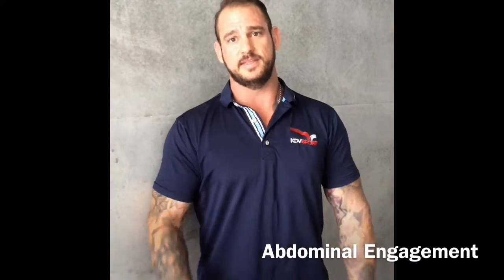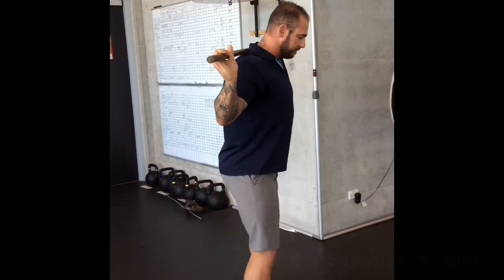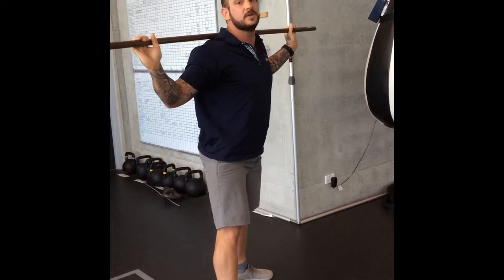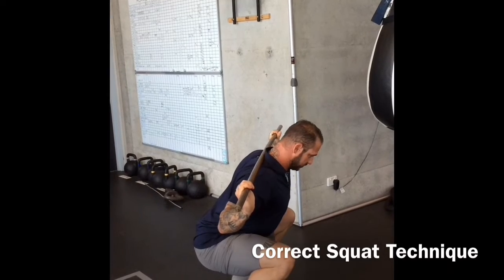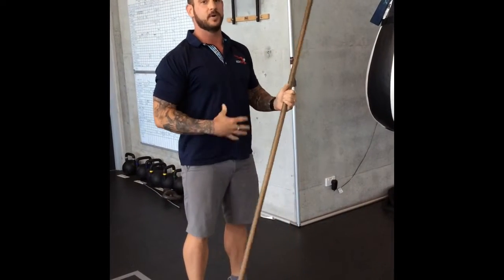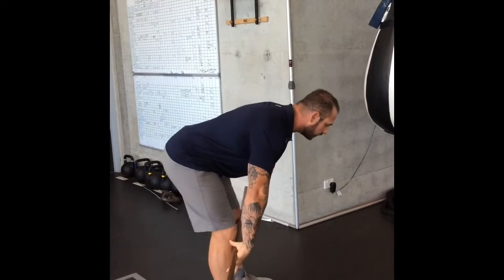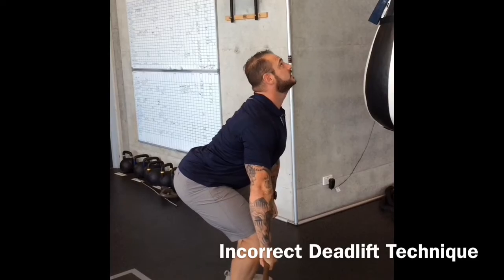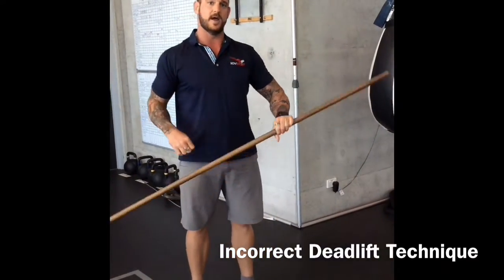KDV Coaching Tip - Abdominal Engagement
Maximise your squat and dead-lift results by fully engaging your core. KDV Fitness Centre coach Ryan Gambin demonstrates the correct (and incorrect way) to engage your abdominals for maximum effort!